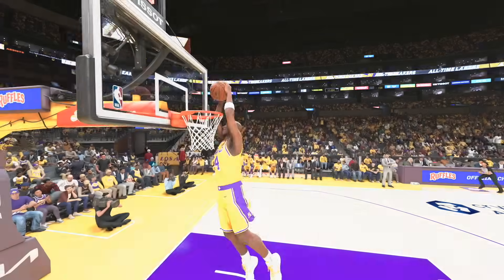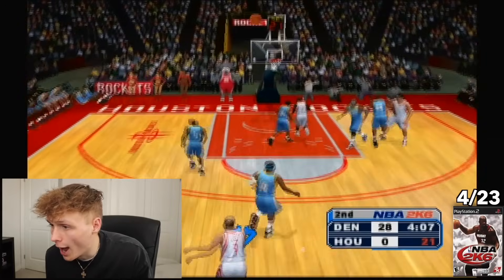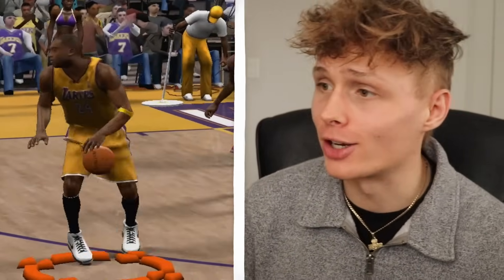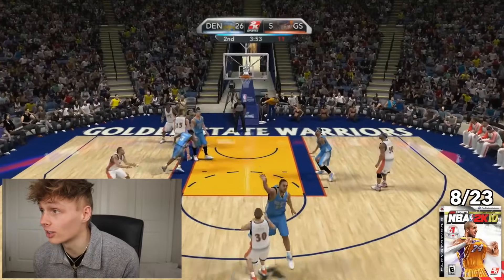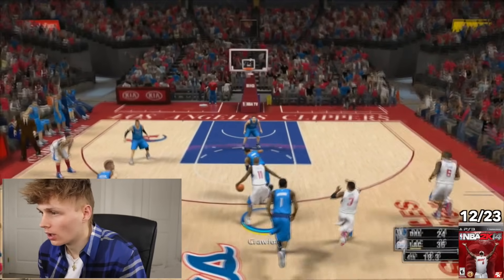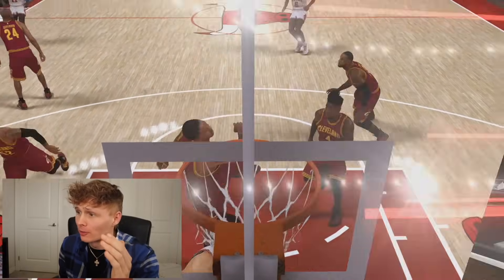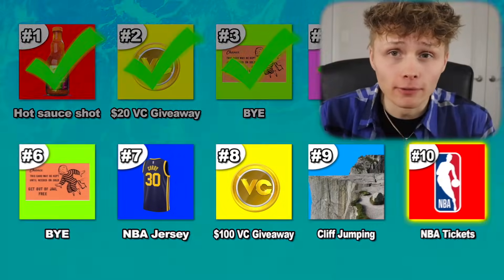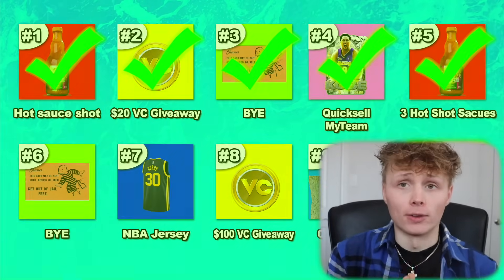Scoring 1 AMAZING Basket in Every NBA 2K (02-24)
1 CRAZY Basket in every single 2K. This took a while, a lot of recordings, and more so than anything, a lot of attempts. Comment which shot you think is the best!